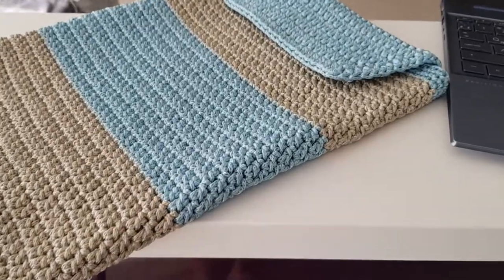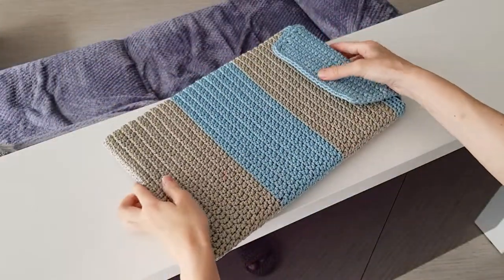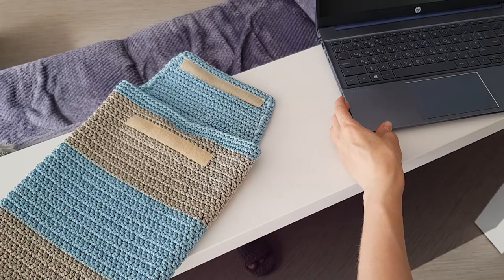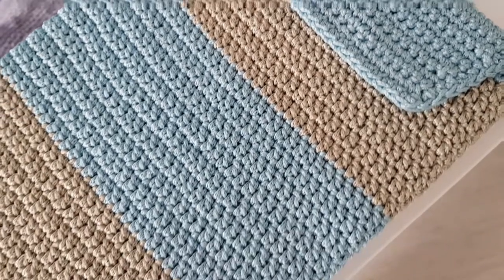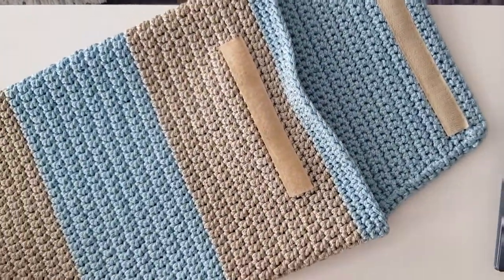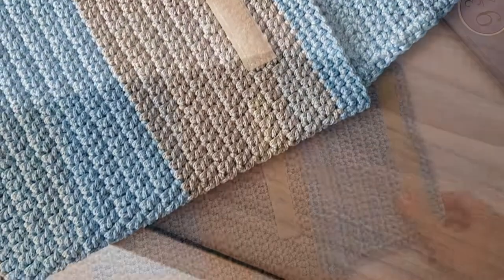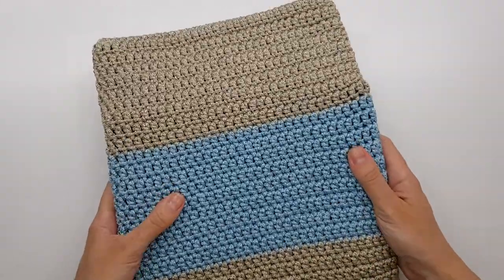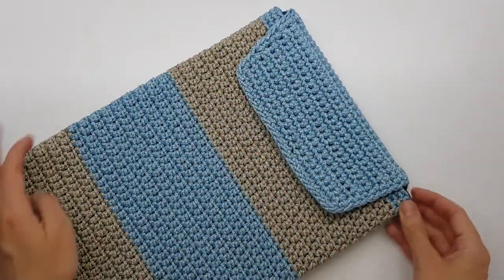How to crochet a LAPTOP COVER || TUTORIAL For BEGINNERS || Creative Fabrica class - Video review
In this class I will teach you how to crochet a lovely cover for your laptop using a polyester cord. It will not only protect your laptop but will also give it a personalized look. This class is designed for beginners and will cover basic crochet techniques such as chain stitch, single crochet, double crochet stitches, and decreases. You'll get all the necessary instructions to be able to crochet a laptop cover to fit your size laptop or even tablet. So get ready to learn something new for you!